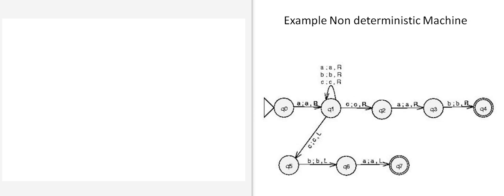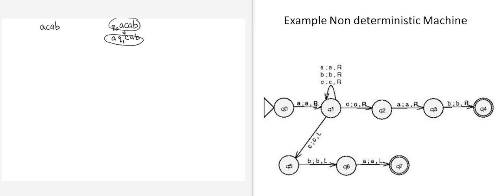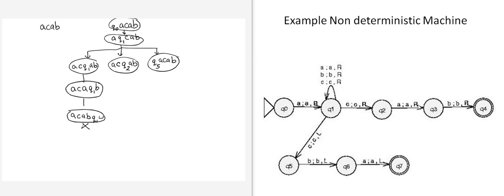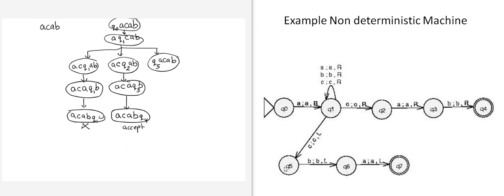Tracing a Turing machine